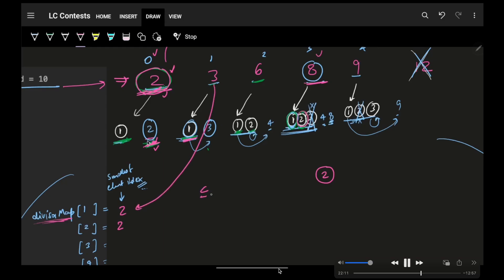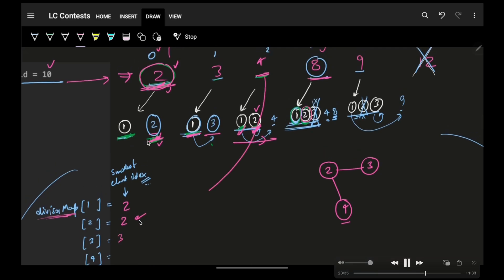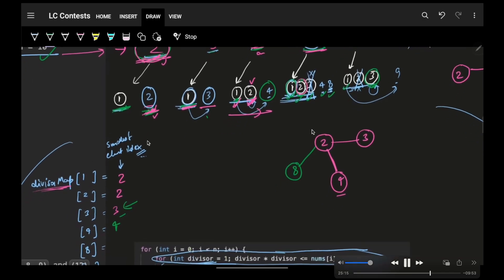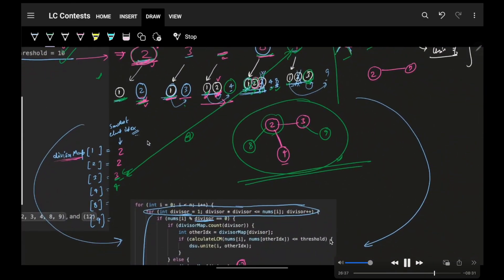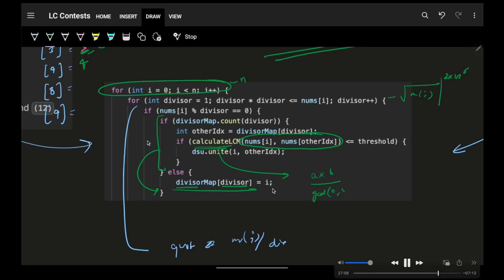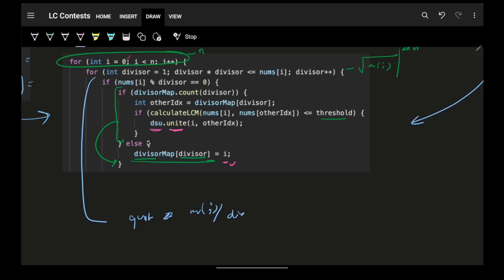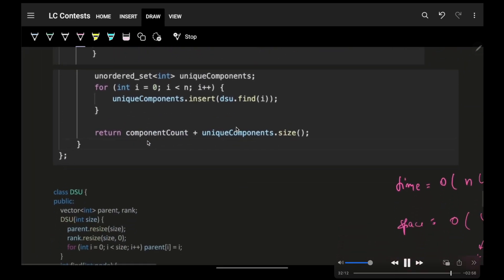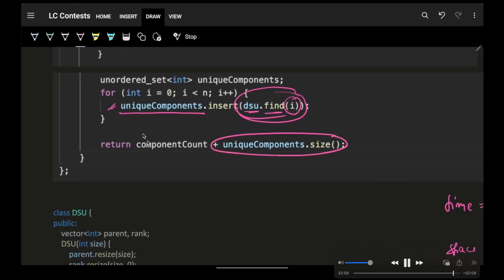3378. Count Connected Components in LCM Graph | Factors/Divisors | DSU | Graph + Math | Part-2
In this video, I'll talk about how to solve Leetcode 3378. Count Connected Components in LCM Graph | Factors/Divisors | DSU | Graph + Math | Part-2

✨ Timelines✨